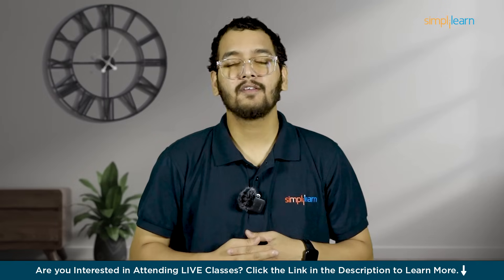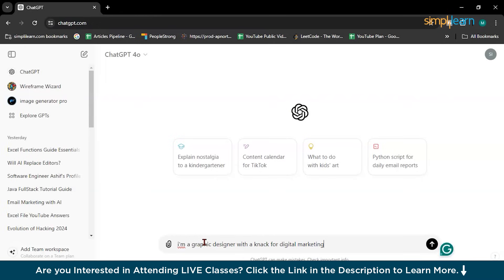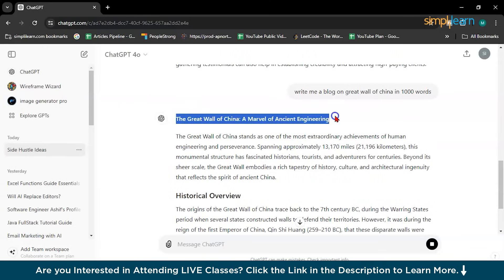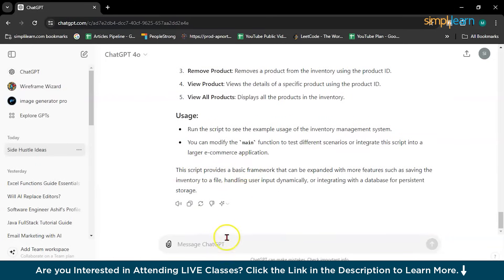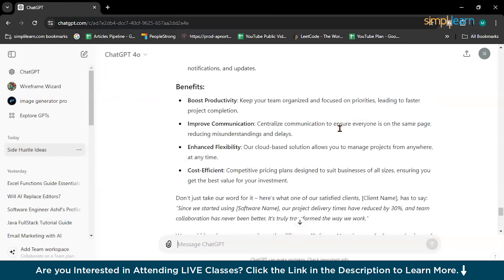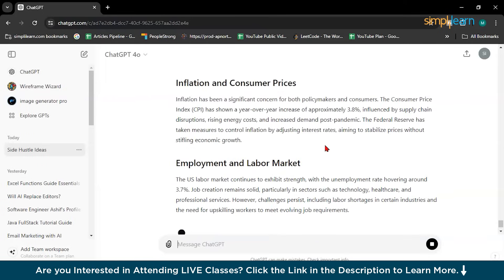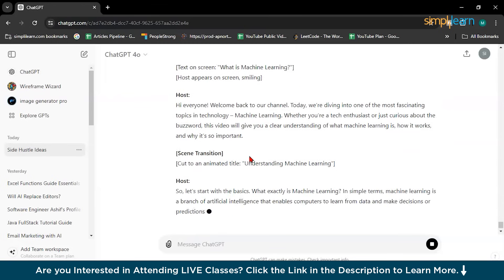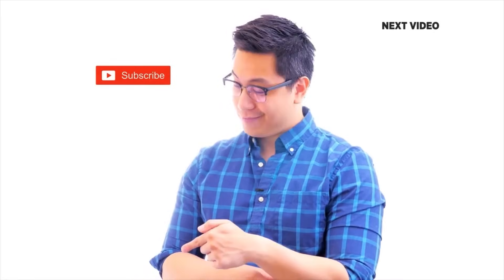How To Earn Money Using ChatGPT | Tips & Tricks To Make Money Using ChatGPT | Simplilearn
"️️🔥Professional Certificate in AI and Machine Learning, delivered by Simplilearn in collaboration with Purdue University
️️🔥 Applied Generative AI Specialization by Simplilearn, delivered by Simplilearn in collaboration with Purdue University

Today, we're diving into an exciting topic on how to make money using ChatGPT, an AI-powered tool that can help you earn passive income. If you're eager to start making money easily, keep watching!

In this video, we'll show you some of the best ways to make money with ChatGPT. This smart AI tool is changing how people make money online. It's free and easy to use, so you don't need special skills or money to get started. We’re in an exciting time for AI, and now is the perfect moment to take advantage of this opportunity.

You'll learn how to create engaging YouTube videos, write great blog posts, take on freelance jobs, develop and sell digital products, and drive sales with affiliate marketing, all with ChatGPT's help.
Below are the topics covered in this Tips & Tricks To Make Money Using ChatGPT video :-

00:00 - How to earn money with chatgpt
02:02 Ways to earn money with chatgpt demo
02:13 Get Business ideas from chatgpt
04:43 Freelancing ideas
05:53 build software
09:17 Email Marketing
12:55 Affiliate Marketing
16:13 Content Creation

1. How can I use ChatGPT to create content for my YouTube channel?

Answer: Use ChatGPT to generate video scripts, ideas, and respond to comments. Input your topic, and ChatGPT provides a well-structured script, saving you time on research and writing, allowing you to focus on production and editing.

2. What are the benefits of using ChatGPT for blogging and content creation?

Answer: ChatGPT streamlines your blogging process by providing content ideas, drafting posts, and optimizing for SEO. This helps you maintain a consistent posting schedule, attract more readers, and increase monetization opportunities.

3. Can ChatGPT help me with freelancing opportunities, and if so, how?

Answer: Yes, ChatGPT assists in writing articles, creating marketing copy, drafting emails, and customer support. It helps you deliver high-quality work efficiently, expanding your freelancing opportunities and income potential.

✅ Key Features

- 25 Industry-relevant Projects and Integrated labs

✅ Skills Covered

- ChatGPT
- Flask
- Matplotlib
- django
- Python
- Numpy
- Pandas
- SciPy
- Keras
- OpenCV